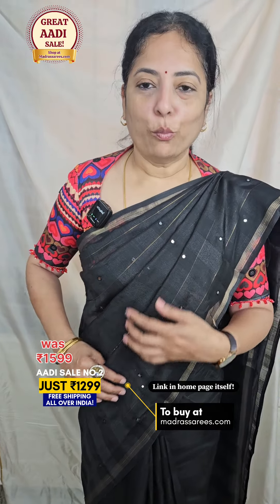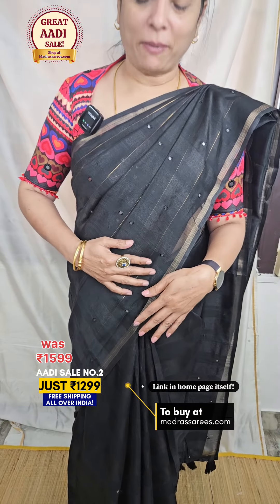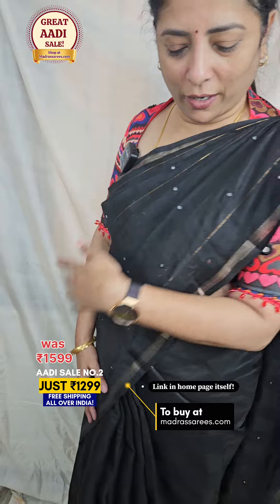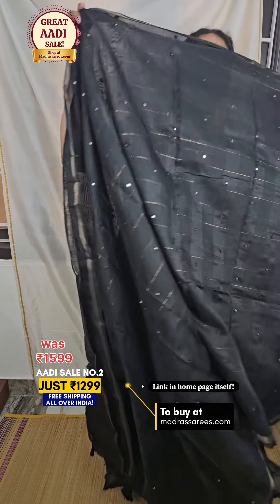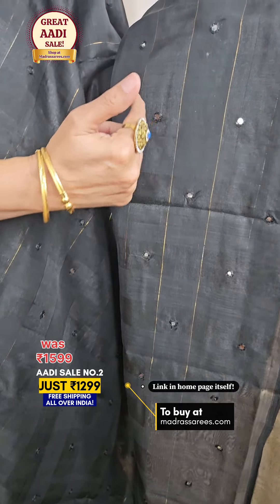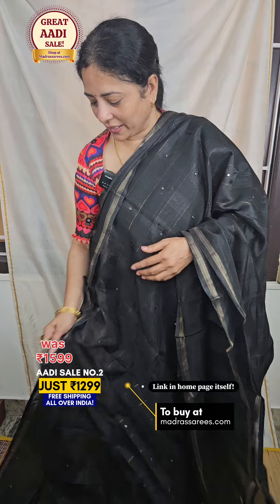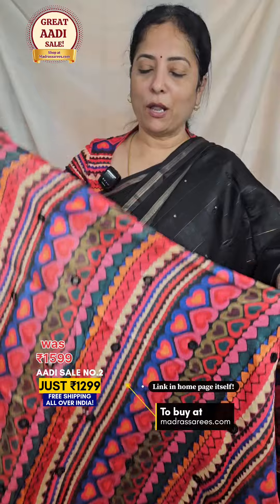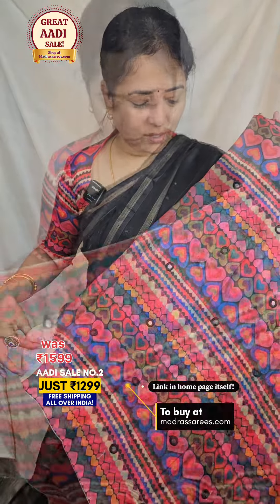Great Aadi sale No. 2 | Linen silk + blouse | shop at madrassarees.com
🔥*GREAT AADI SALE  No. 2!!!*🔥
➡️ *Daily new products will be added on sale page!*

➡️ *Today 'Shalini'  Linen Silk Mirror work Saree With Mirror work Blouse Combo!*

Purchase on website you will get more benefits. Ur purchased money will be converted into *Rewards points*, u can avail that as discounts on ur next purchases...

👉🏻If u want to book via whatsapp msg to 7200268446